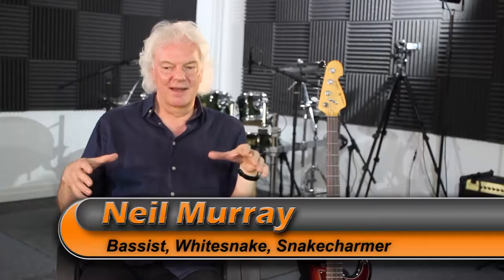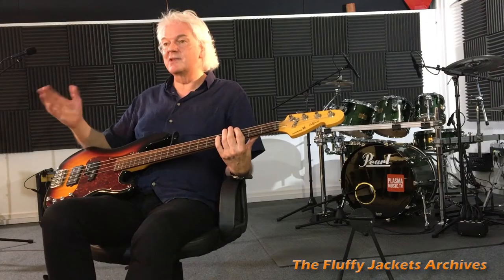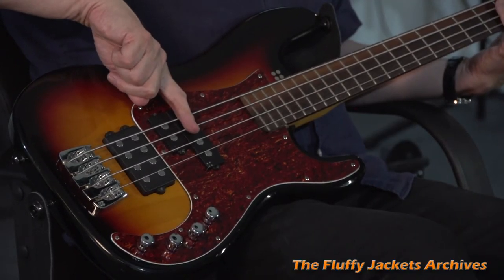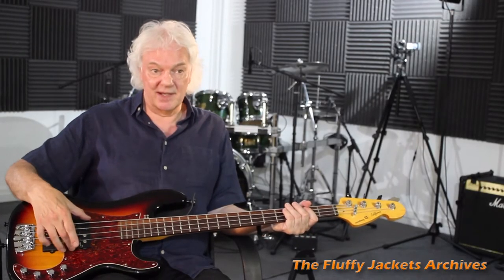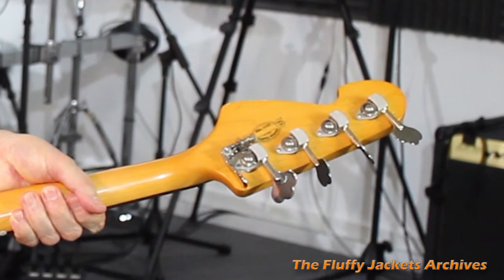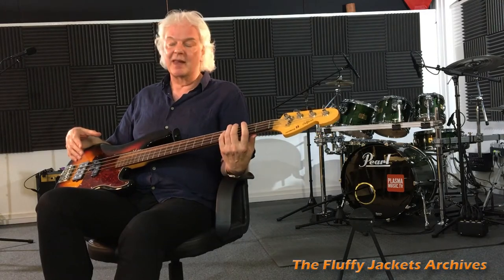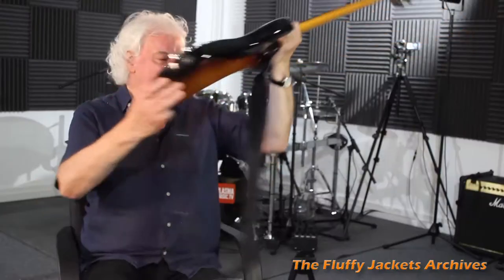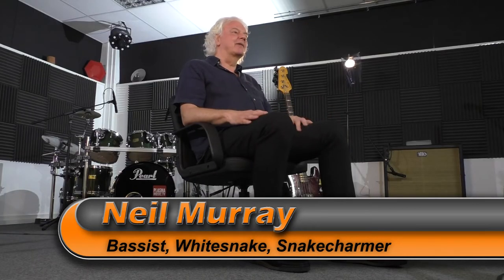Neil Murray (Whitesnake) interview: The Fluffy Jackets: "Something from Nothing" Ep. 13.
The Fluffy Jackets feat. Manny Charlton: "Something from Nothing" - ALBUM + DVD
Bassist Neil Murray talks about his approach to playing bass live and in the studio, and how he joined Whitesnake. The interview is available on the new Fluffy Jackets documentary DVD Something from Nothing.

Award-winning blues rock band THE FLUFFY JACKETS are back with a new album ‘Something from Nothing‘ and a 2 hours documentary film featuring Manny Charlton (Nazareth) and as special guest Neil Murray (Whitesnake).

The nine new tracks on ‘Something from Nothing‘ are “all killer, no filler”, as the saying goes. Five originals and four covers make up this album, showcasing a tribute to Glen Campbell’s “Better Place” (featuring Alison Cooper) and a new single/music video for “Everything must change”:

The documentary was filmed over a three-year period in Spain, Scotland, England and Norway and shows the band making ‘Something from Nothing‘ with producer Manny Charlton. The two-hour documentary film also highlights THE FLUFFY JACKETS history along with exclusive interviews, live performances and four new music videos. Bonus material include retrospective interviews with special guests Neil Murray (Whitesnake), Manny Charlton (Nazareth) and up-close inspection of guitars and amplifiers including a Gibson Flying V guitar previously used to record the Nazareth albums Play’N the Game (1976) and Expect No Mercy (1977).

The track listing is as follows:

Disc 1: The Album (CD):
1. Better place (duet with Alison Cooper)
2. Give me something
3. Everything must change
4. John the revelator
5. Welcome to the shoot-them-up
6. Tongues wag
7. Wrong before
8. Heaven only knows
9. 44 blues

Disc 2: The Documentary (DVD): Episodes:
1. “Something from Nothing” movie trailer
2. The start of The Fluffy Jackets
3. Hey Porter (music video)
4. The first releases: “2007 EP” & “Fighting Demons”
5. Creating “Something from Nothing” at Madmento Studio, Spain.
6. Everything must change (music video: Alternate Radio Edit)
7. Manny’s Dobro used on 'Vicky' & 'Give me Something'
8. Give me something (music video: Alternate Radio Edit)
9. The left of the rack: studio equipment at Madmento Spain
10. Manny Charlton’s guitars
11. Manny’s pedal show
12. Helge’s guitars
13. Gibson Flying V featurette
14. Helge’s pedals and amplifiers
15. Manny Charlton (Nazareth) interview, pt. 1
16. Manny Charlton (Nazareth) interview, pt. 2
17. Neil Murray (Whitesnake, Snakecharmer) interview
18. Manny & ‘The Big 3’ (Les Paul, Stratocaster & Telecaster guitars)
19. Let’s do it again (outtakes)
20. Better Place: Credits (music video feat. Alison Cooper)

Digital Release: Bonus tracks
The digital album includes two bonus tracks: a cover of Johnny Cash's "Hey Porter" and a radio edit of "Everything Must Change".